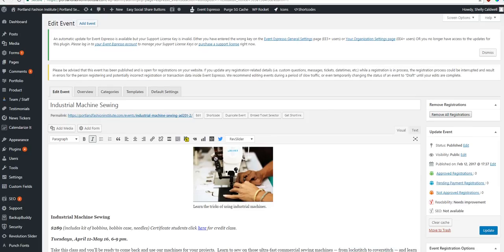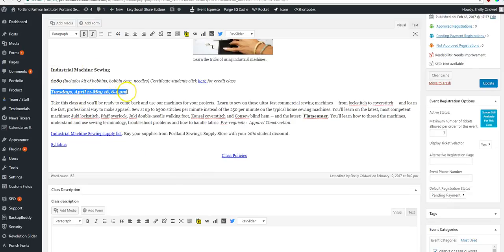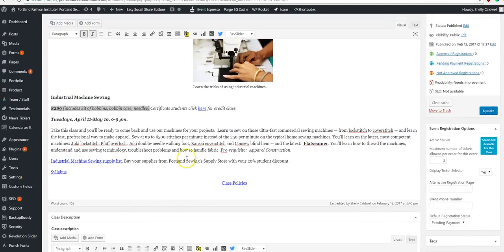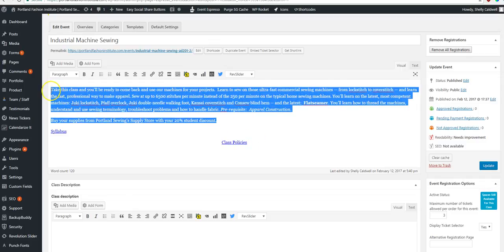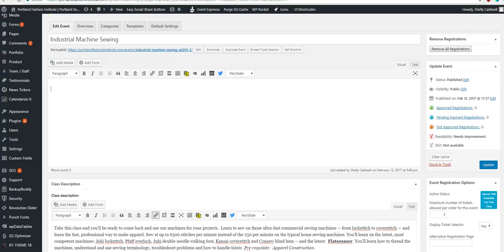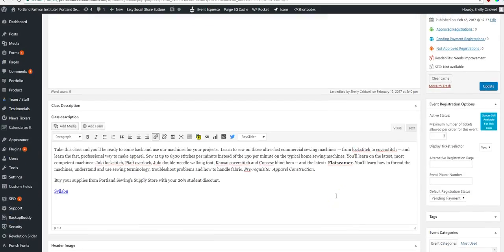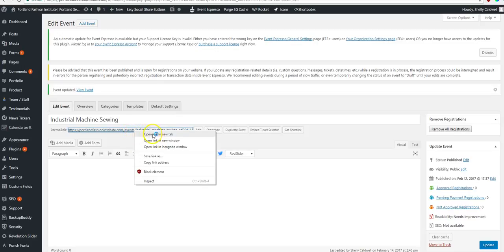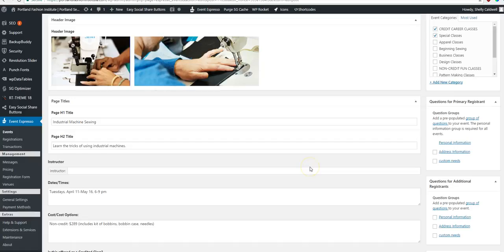Updating class pages